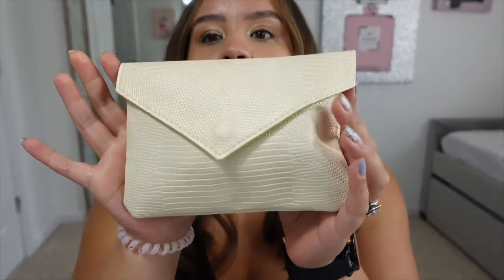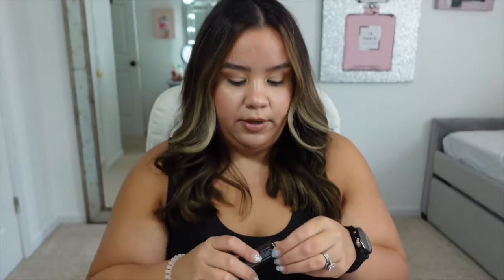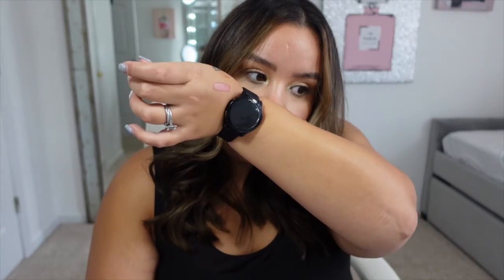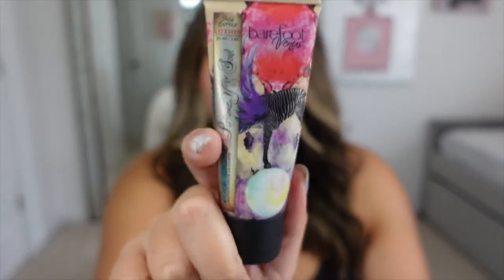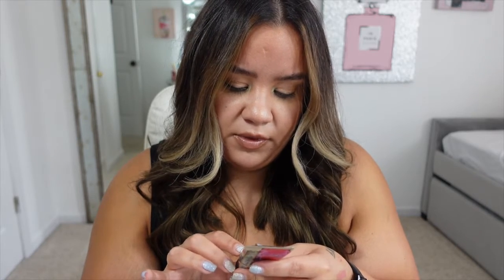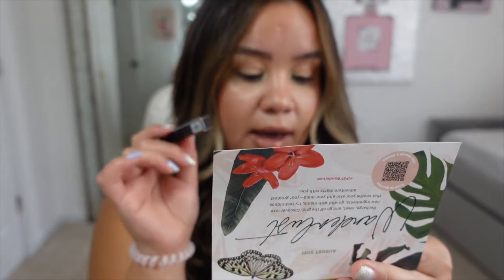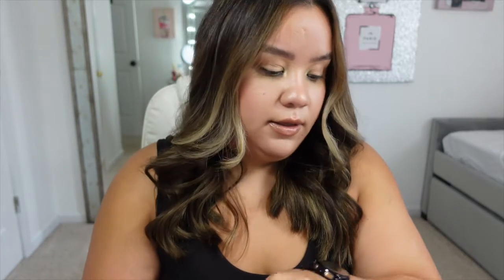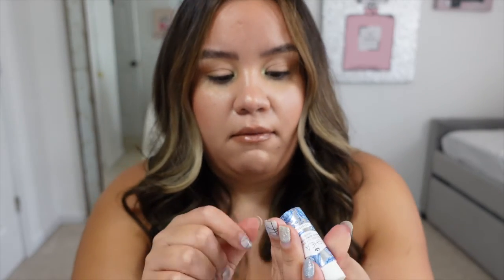Ipsy August Bag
Opening my Ipsy August bag.